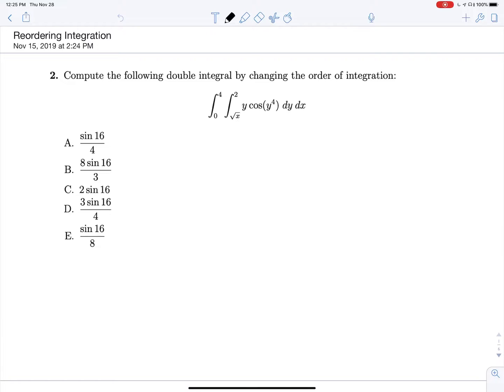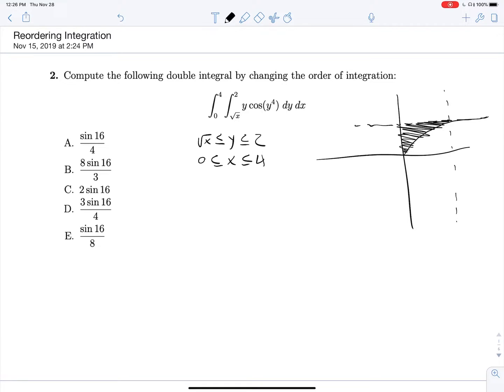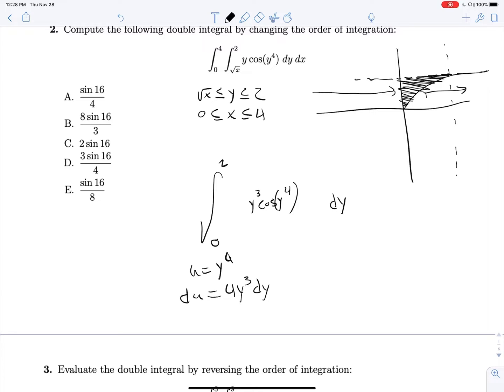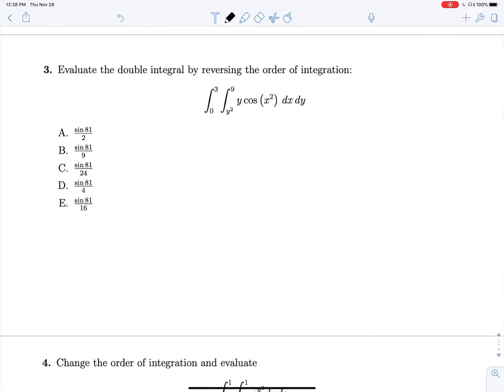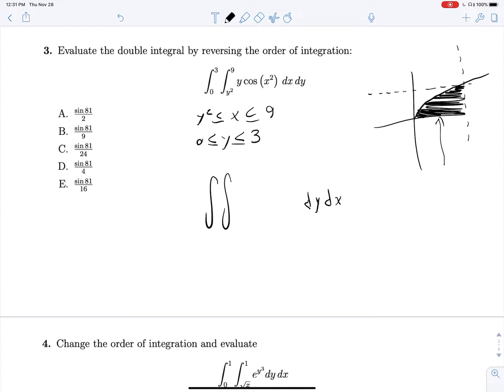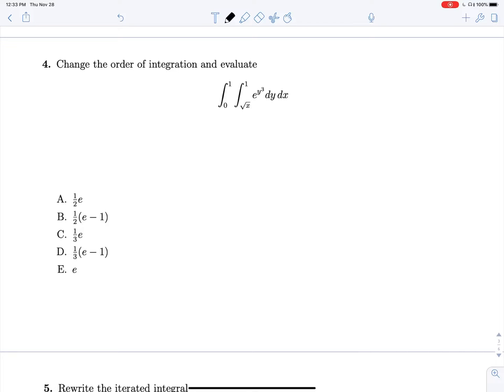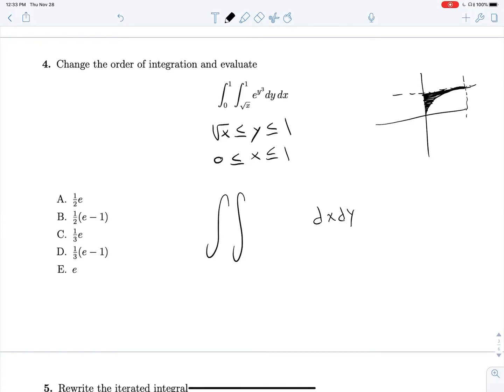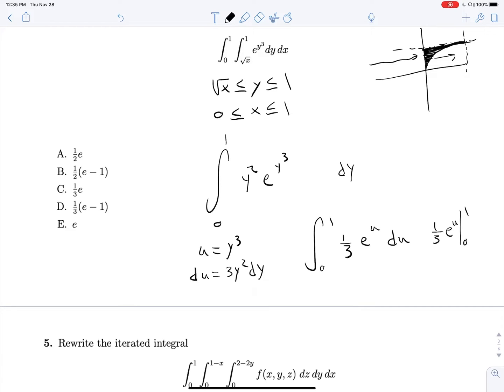Reordering Integration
A walkthrough for all reordering integration questions asked in the past few years in MA 261